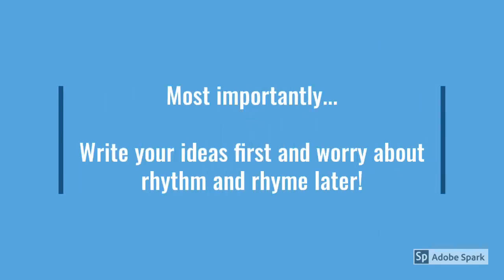Year 4 - Term 5 Week 1 - Wednesday 22nd April 2020 - English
Wednesday's poetry lesson